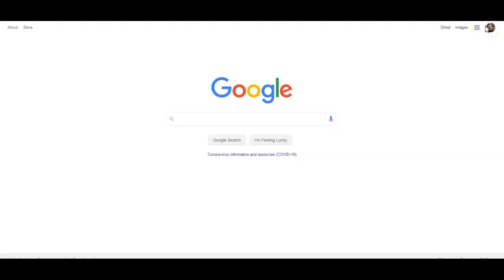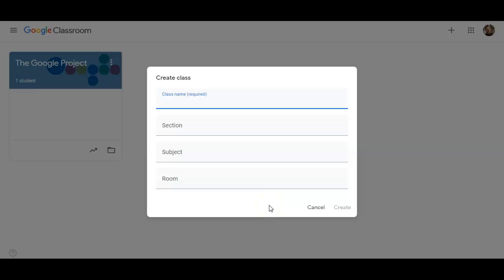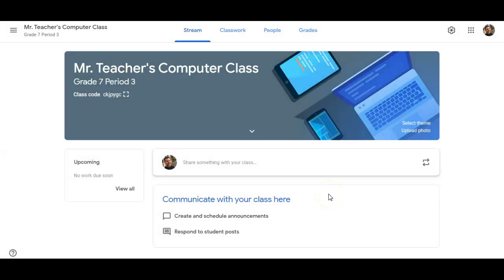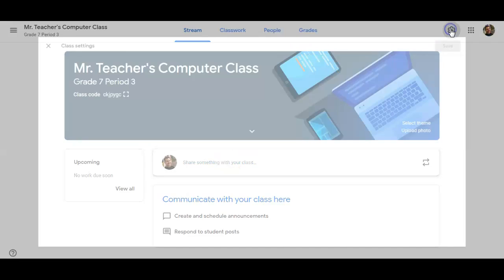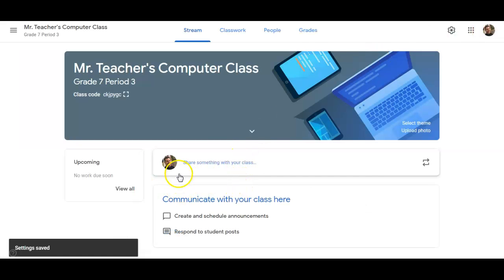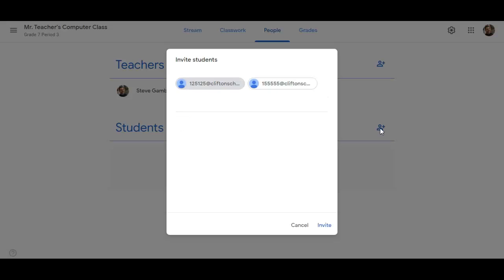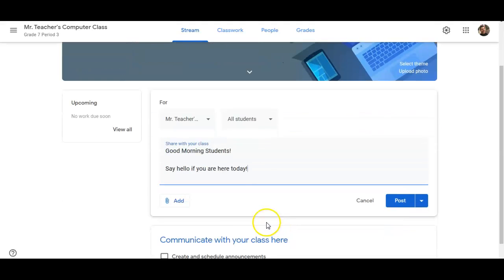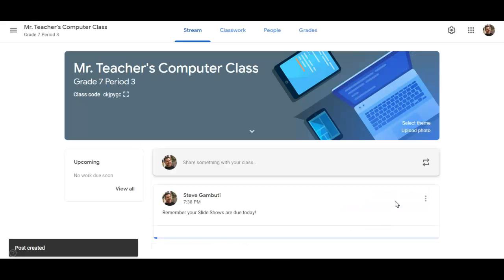Setting up your Google Classroom